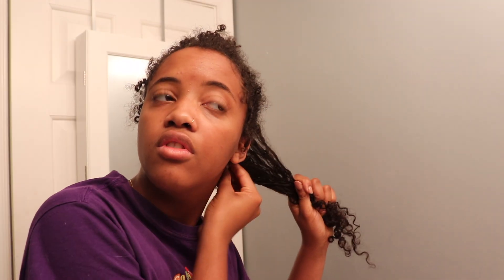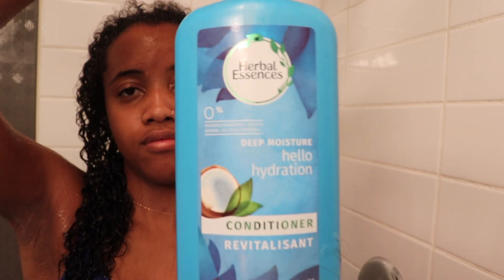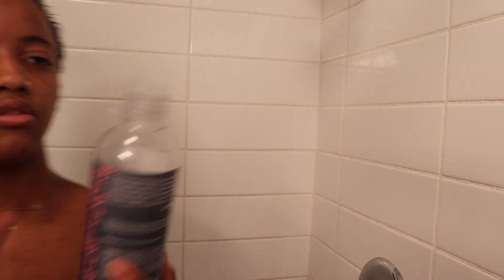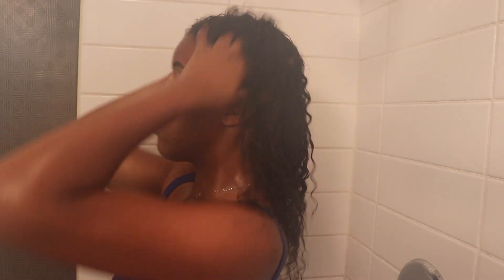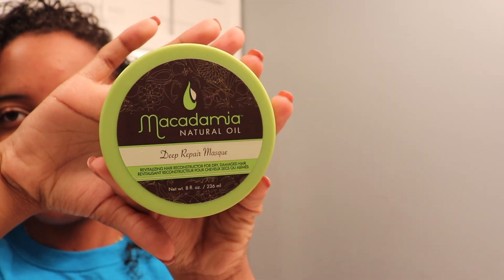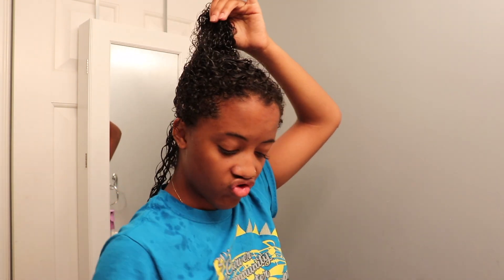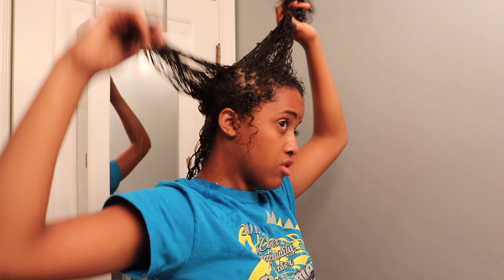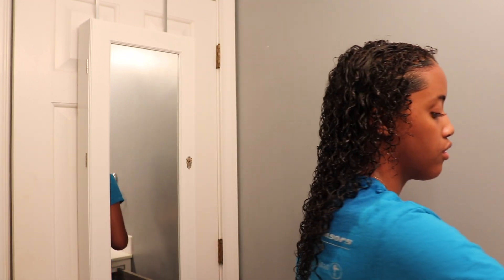MY CURLY HAIR ROUTINE 2019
Here are names to the products I used if you wanna try them out!!!
1. Coconut Oil
2. Herbal Essences Hello Hydration Conditioner
3. Renpure Detoxifying Charcoal Shampoo
4. Renpure Apple Cider Vinegar Scalp Serum
5. Raw Sugar Truly Unruly Conditioner
6. Macadamia Natural Oil Deep Repair Masque
7. Shea Moisture Manuka Honey & Mafura Oil Intensive Hydration Hair Conditioner
8. Shea Moisture 100% Pure Jamaican Black Castor Oil
9. Shea Moisture Multi-Vitamin Soft Curl Hair Gel-Cream
10. Eco Professional Styling Gel Olive Oil